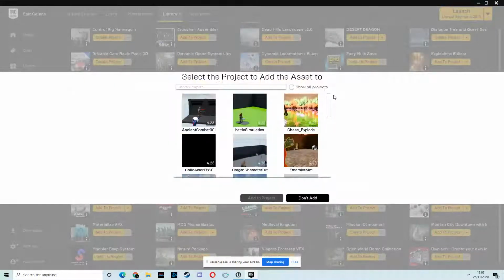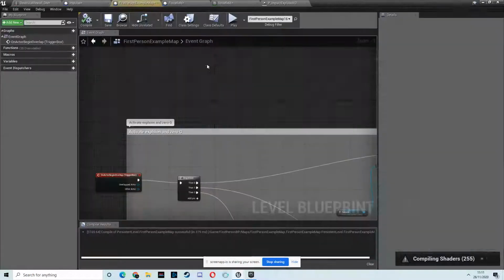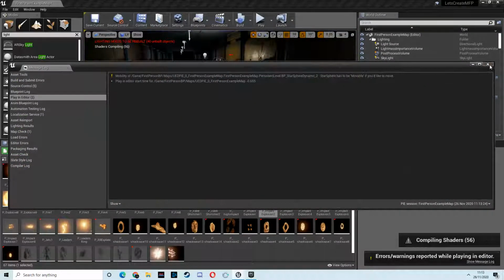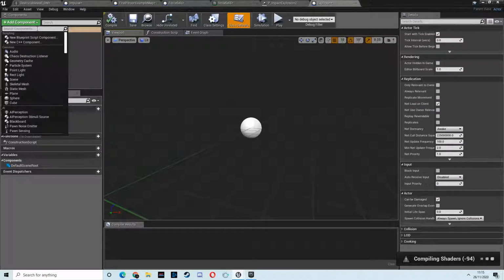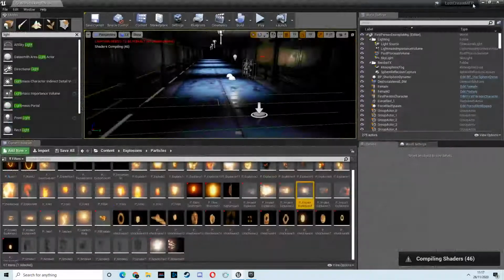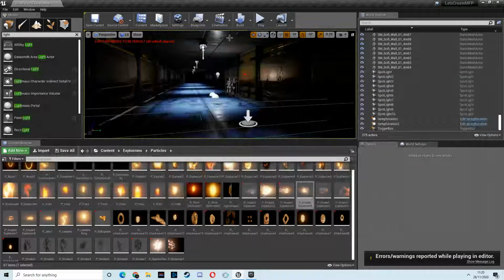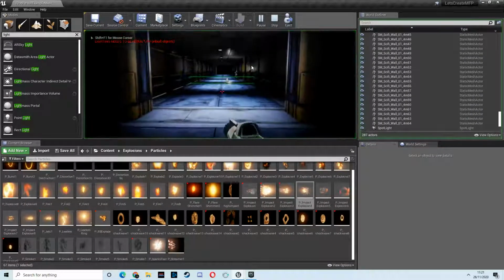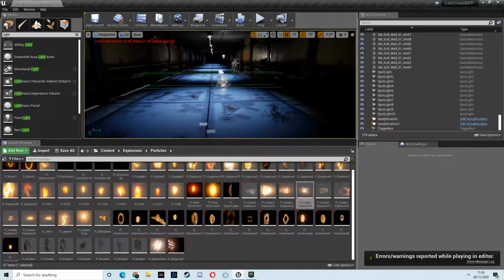Lets (Re)Create. My first Unreal Engine 4 Project.Part 8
In this series I will be recreating the very first project i made using unreal engine 4. About 5 years ago I made a simple scene using what i knew at the time, very basic blueprints. The idea is to recreate the scene but with 5 years of study and practice behind me how much can i improve  the original? lets find out...